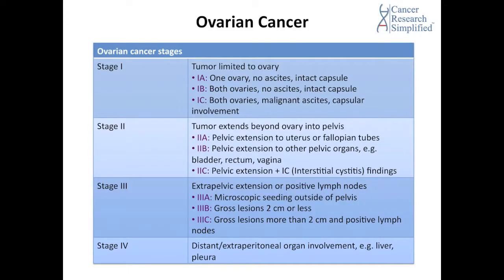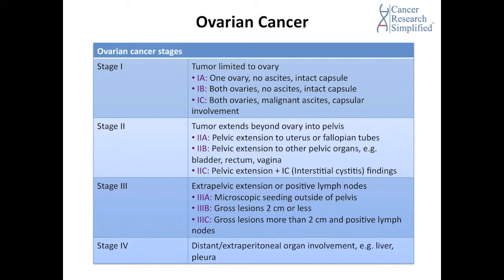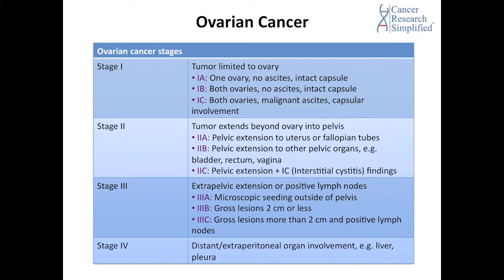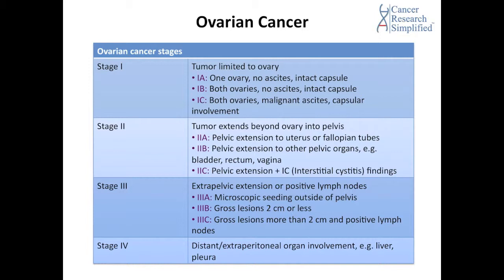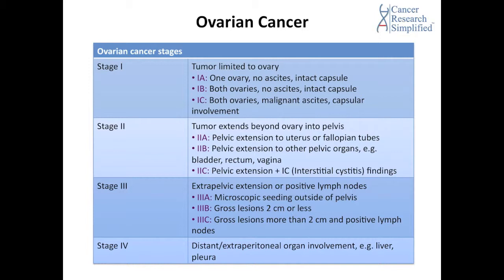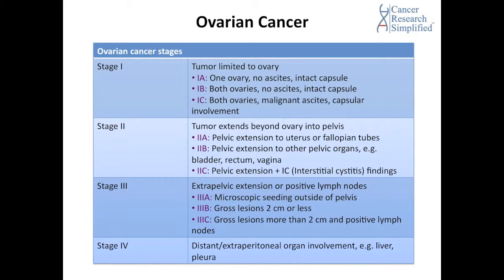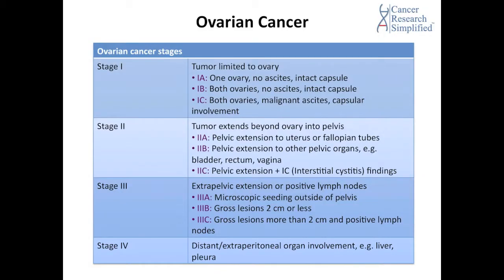#22 | OVARIAN CANCER STAGES | by Cancer Education and Research Institute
Ovarian cancer and cervical cancer is often confused with each other. In this episode we discuss ovarian cancer stages and its substages, specific for ovarian cancer.